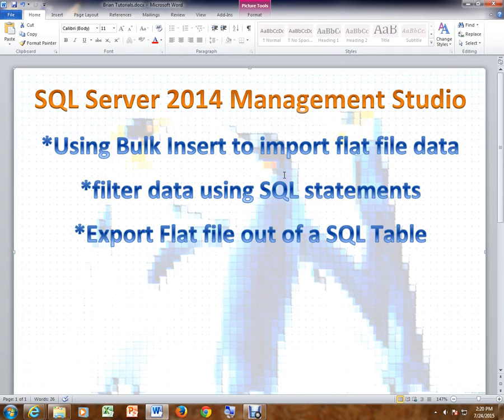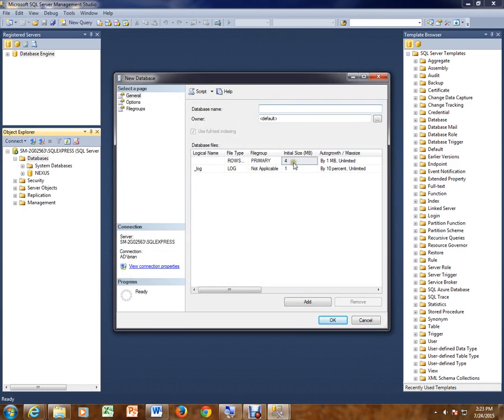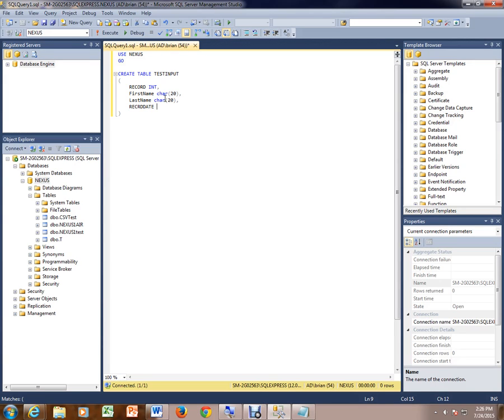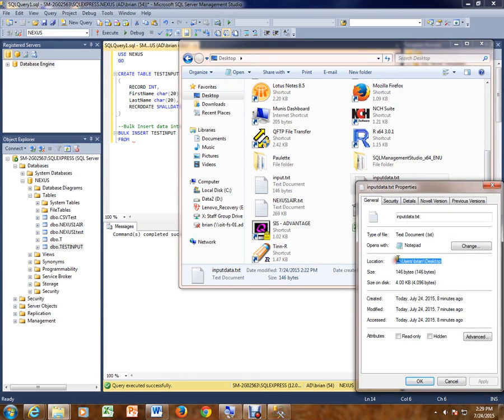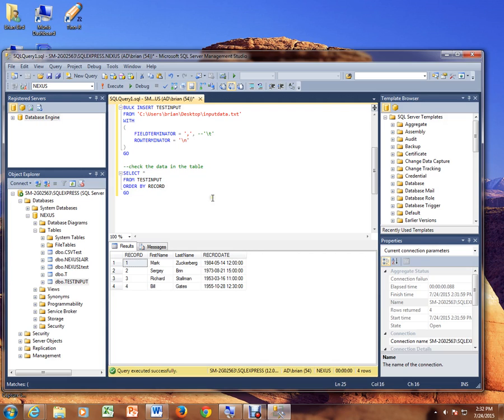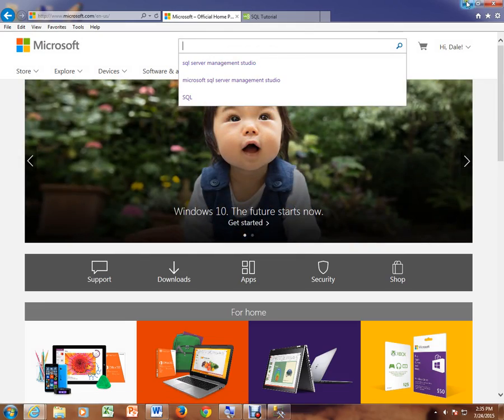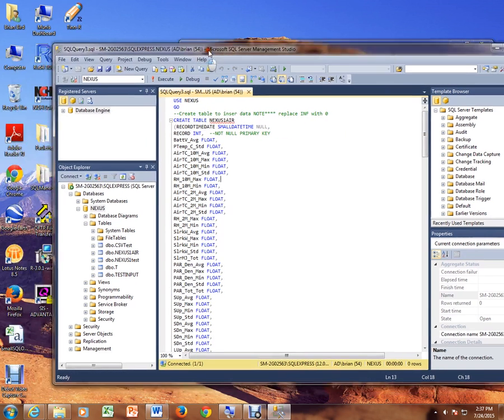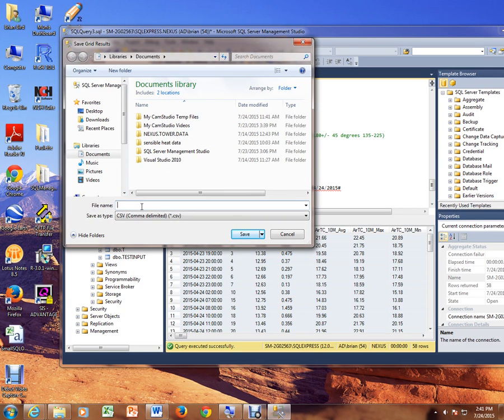BULK INSERT USING MICROSOFT SQL SERVER 2014 MANAGEMENT STUDIO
Import flat file data into SQL SERVER 2014 MANAGEMENT STUDIO using bulk insert.